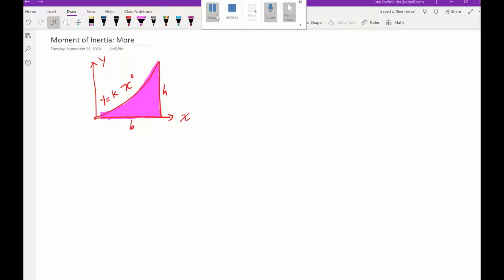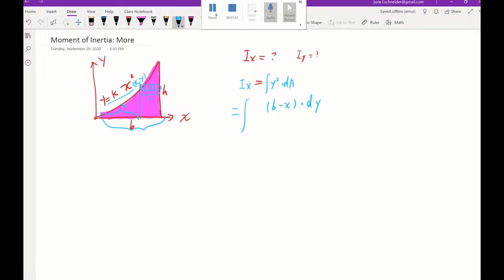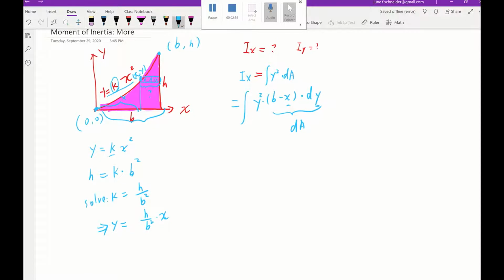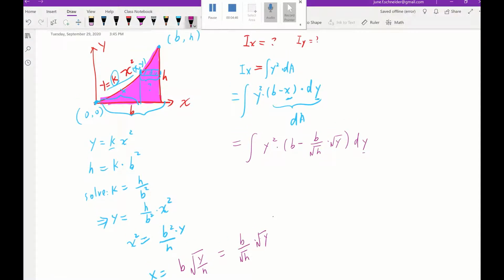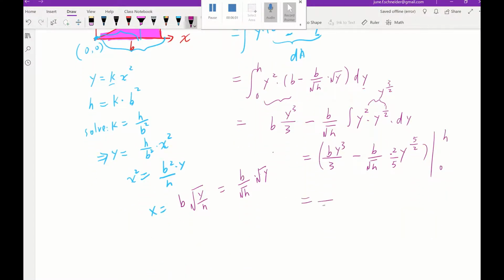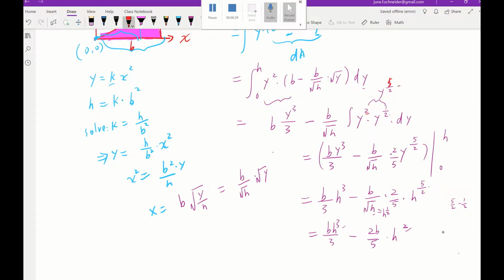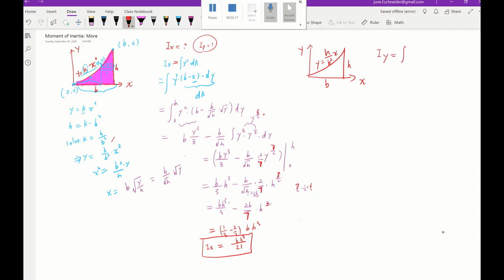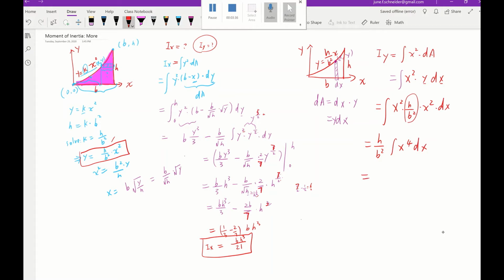Moment of Inertia: More Example